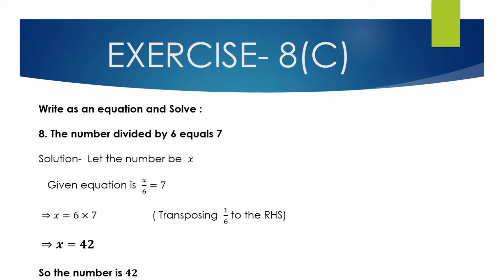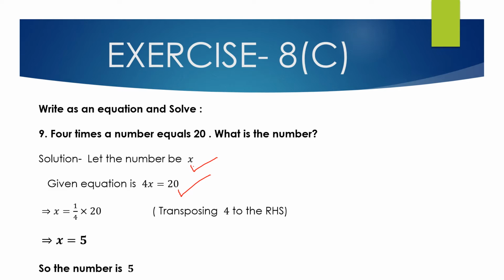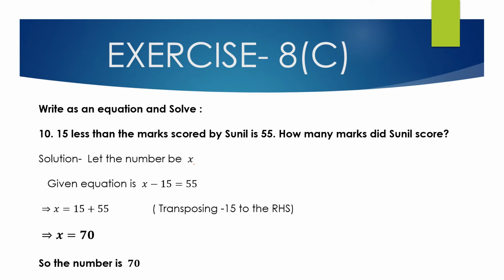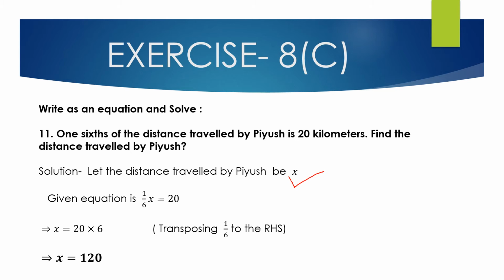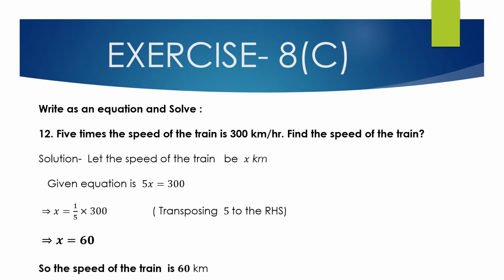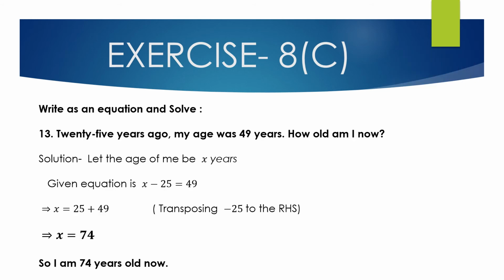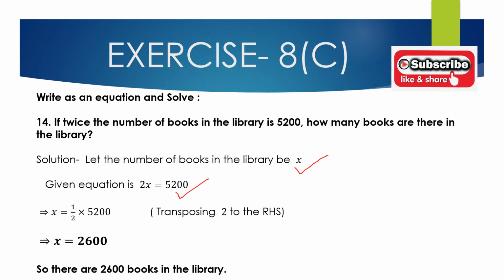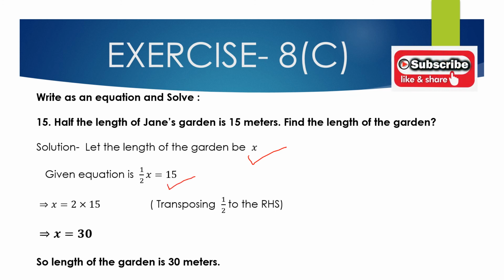COMPOSITE MATHEMATICS CLASS 6 SOLUTIONS CHAPTER 8 EXERCISE 8(C) QUE 8 - 15| MATHS GRADE | MAMTA MUND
COMPOSITE MATHEMATICS CLASS 6 SOLUTIONS CHAPTER 8 EXERCISE 8(C) QUESTIONS 8 TO 15 |MATHS GRADE | MAMTA MUND | EQUATIONS
please JOIN my FB Group
timestamp:-
00:00 - What we will learn
00:59 - Question 8
02:09- Question 9
03:13- Question 10
04:30- Question 11
05:48- Question 12
06:52- Question 13
07:50- Question 14
07:50- Question 15
08:49- subscribe to my channel

I AM TEACHING IN THIS VIDEO ON EQUATIONS. SOLVING EQUATIONS BY INSPECTIONS AND SOLVING EQUATIONS BY INVERSE OPERATIONS
I DISCUSS HOW TO SOLVE THE EQUATIONS BY INSPECTION
HOW TO SOLVE THE EQUATIONS BY INVERSE OPERATIONS